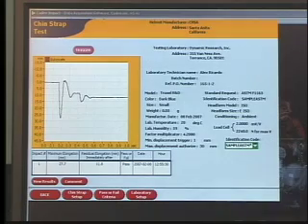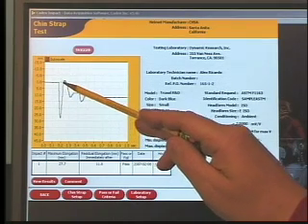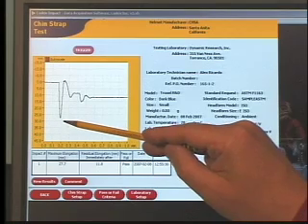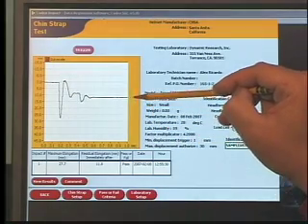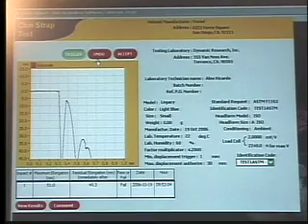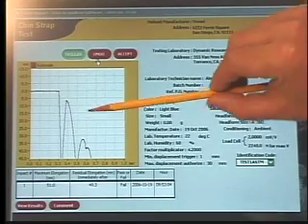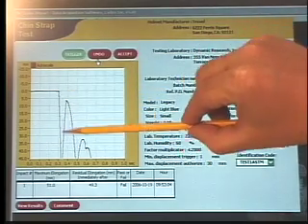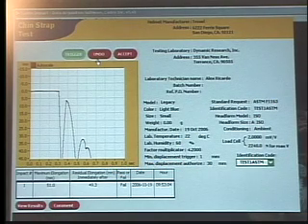Head Protection Testing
Dynamic Research. Inc. Terry A. Smith PhD. CHSA Program Administrator Sonia Pishehvar. CHSA, The California Horsemen's Safety Alliance Presents, Head Protection Testing.  We will test the ASTM helmet vs the Caliente helmet, that is mainly used in the professional horse racing circuit.  We have found that the old Caliente helmet is unsafe to use in a fall or spill. Horsemen should be aware of their equipment and make sure that safety comes first, in such a demanding job.